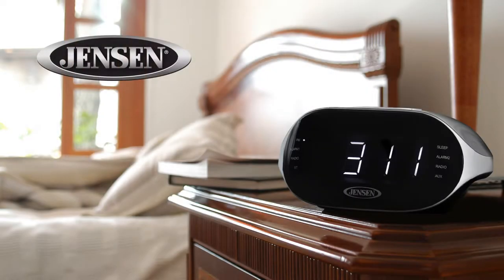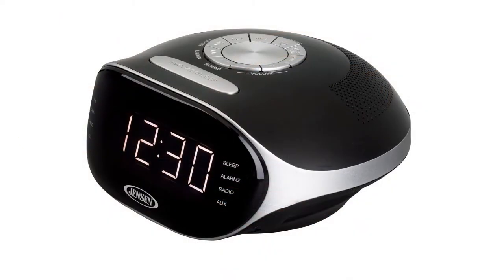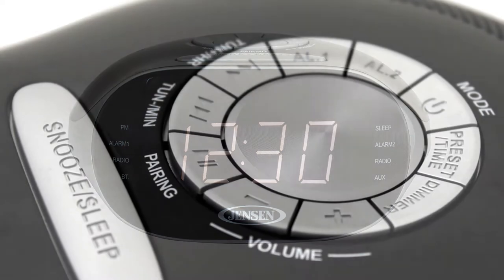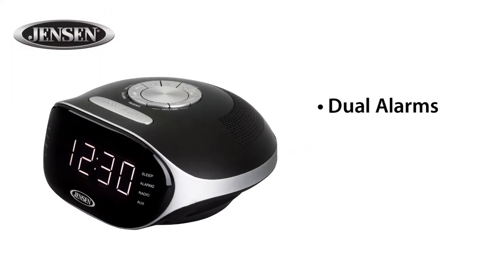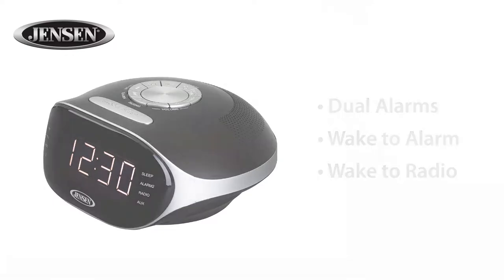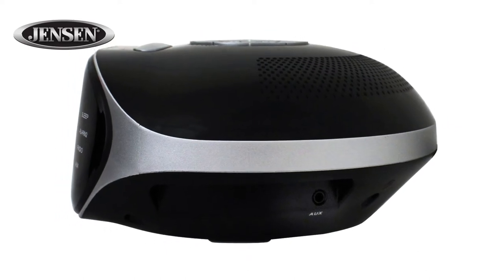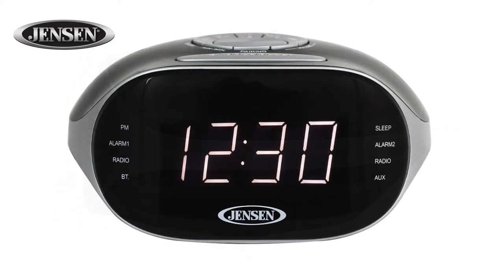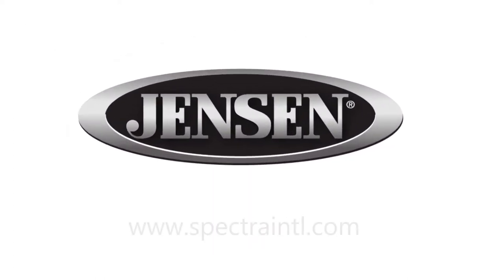Jensen JCR-228 Digital Bluetooth AM/FM Dual Alarm Clock Radio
The JENSEN JCR-228 digital Bluetooth dual alarm clock radio offers a stylish design and convenient features that can be used on a nightstand or around your home or office. The unit features Bluetooth connectivity for streaming music wirelessly from your Bluetooth-enabled smartphone or tablet. Two separate alarms let you wake to the alarm or radio, and the digital AM/FM receiver includes 10AM + 10FM presets for easy access. The 0.9" white digital LED display is easy to see from across the room and compliments the overall design. Other features include a hi/low dimmer switch, sleep function and volume control. The unit operates on 120V AC power, and has a battery back-up feature for saving your time settings in case of a power outage.

- Supports A2DP, AVRCP
- AM/FM Digital PLL Receiver
- 30AM + 30FM Preset Stations
- 0.9” White Digital LED Display
- Auxiliary Input Jack for Connecting Your iPod, MP3 or other Digital Audio Players
- Dual Alarm Clock with Snooze Function
- Wake to Radio or Alarm
- Sleep
- Volume Control
- Hi/Low Dimmer
- Power: AC 120V/60Hz
- Battery Back-up for Clock: 2 x ‘AA’ (UM-3) (Not Included)